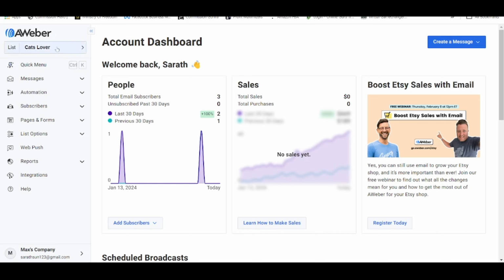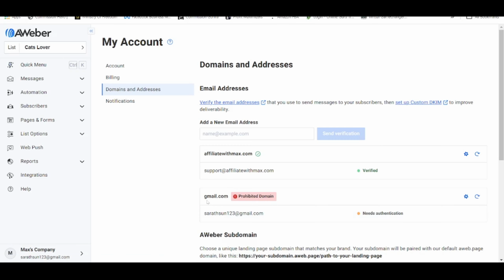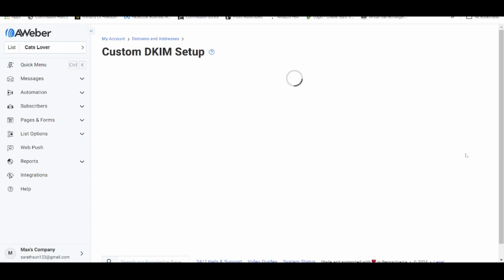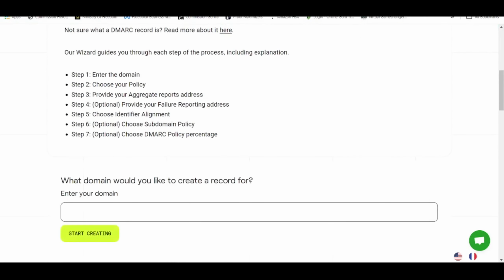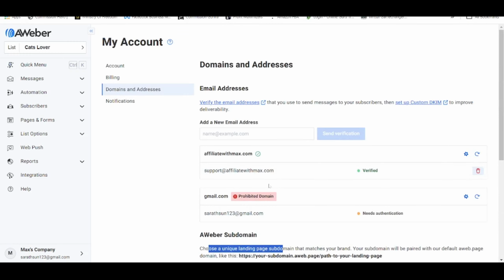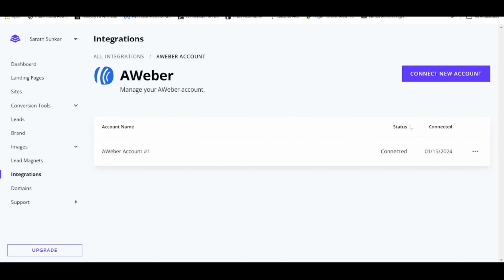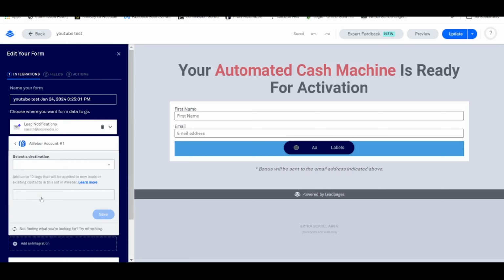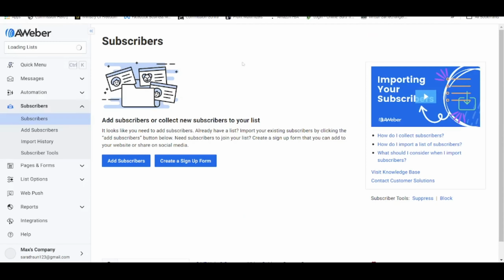How To Make 10k Per Month With Email Marketing Using Solo Ads - Part 12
In part 12 on How To Make 10k Per Month With Email Marketing Using Solo Ads, let's discuss how to authenticate a domain in Aweber, insert our personalized email addresses in Aweber, and also how to integrate our Aweber account with Leadpages.